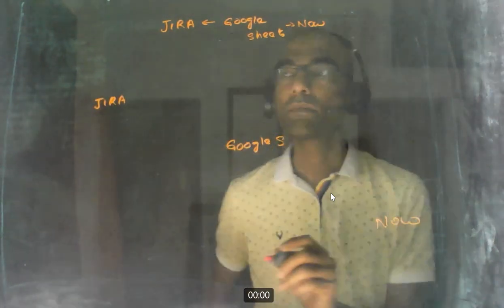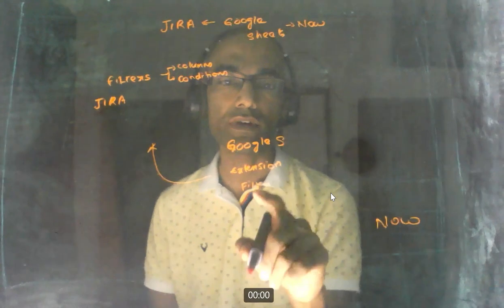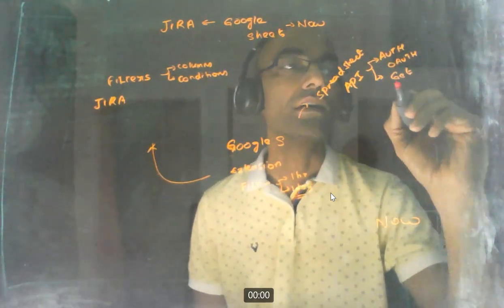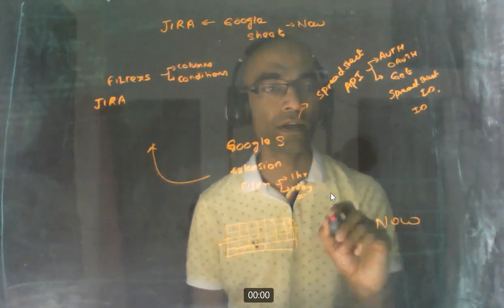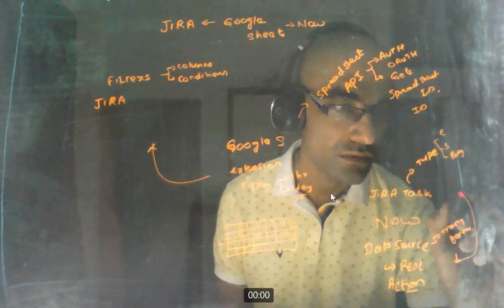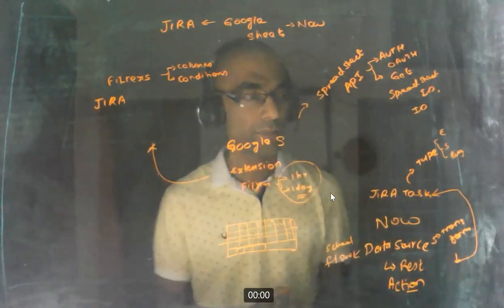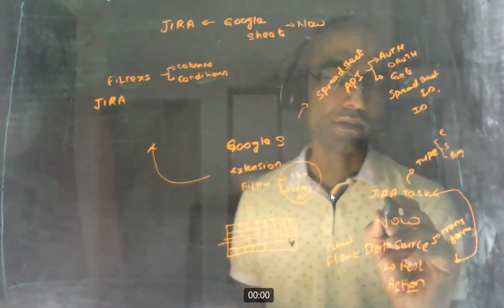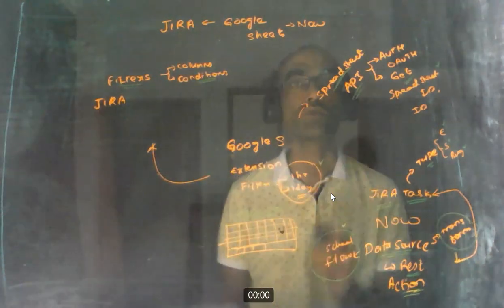IntoTheUnknown - Jira to ServiceNow Integration using Googlesheets v1 0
Jira to ServiceNow Integration using Googlesheets